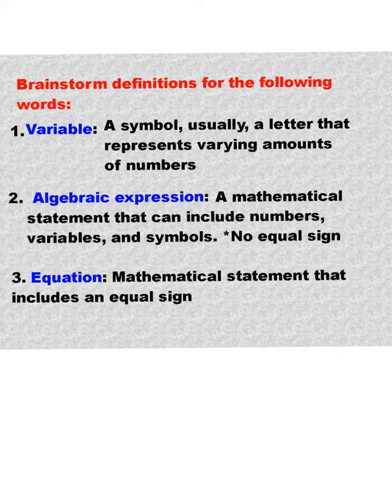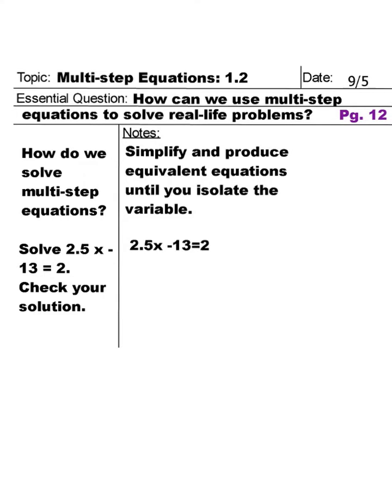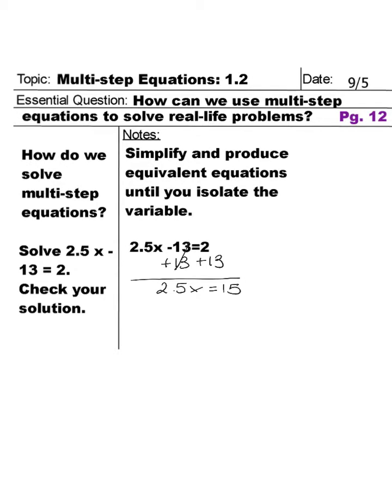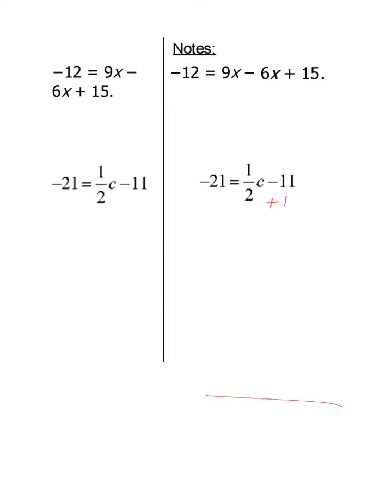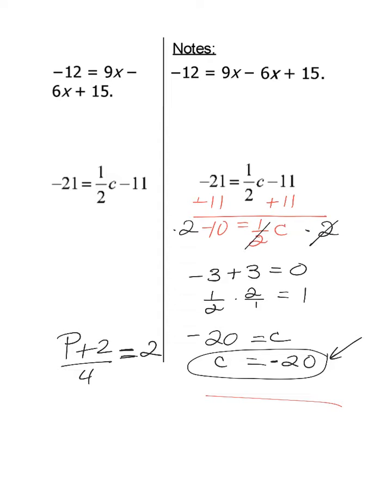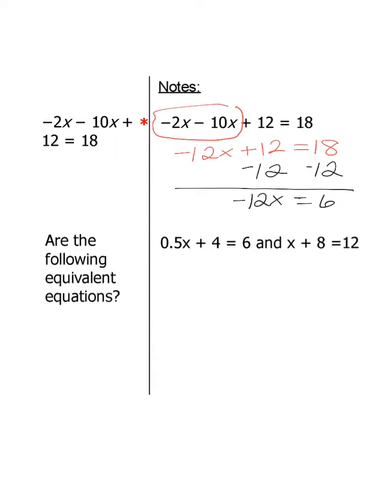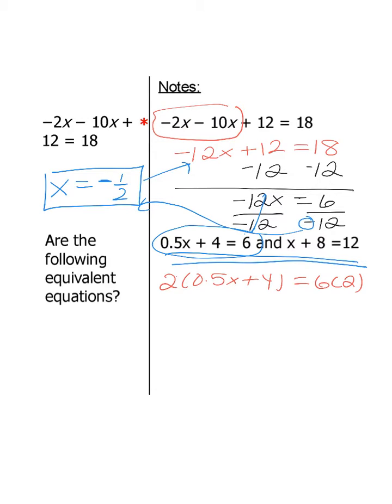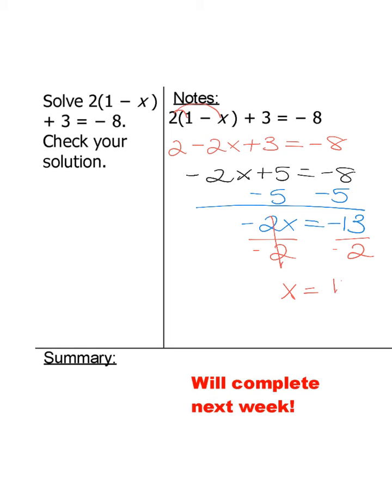1.2 algebra multi step equations